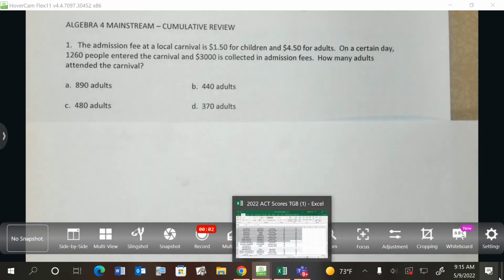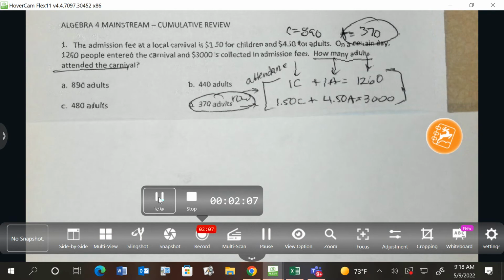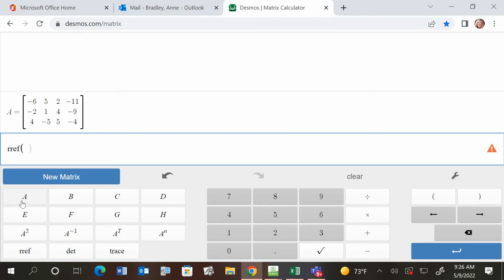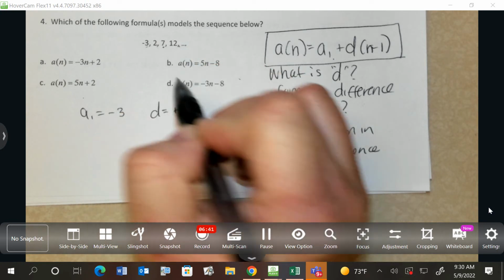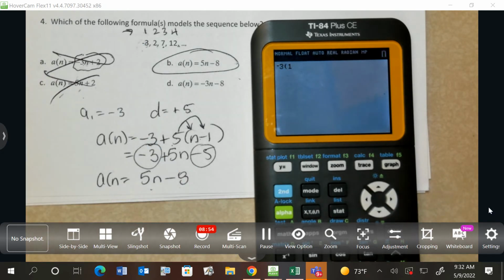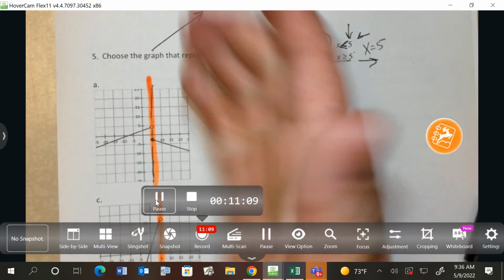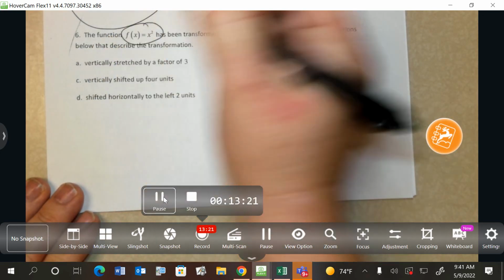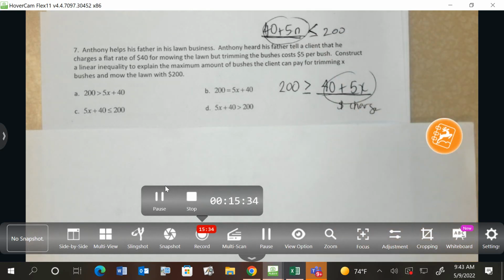Cumulative Review Day 1 (Questions 1-7)